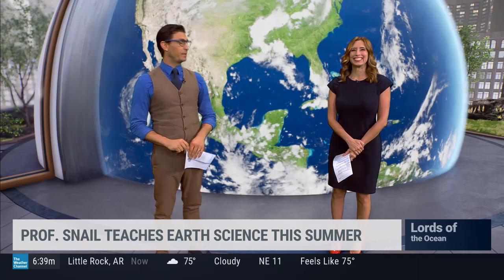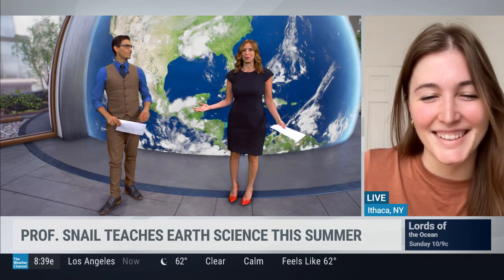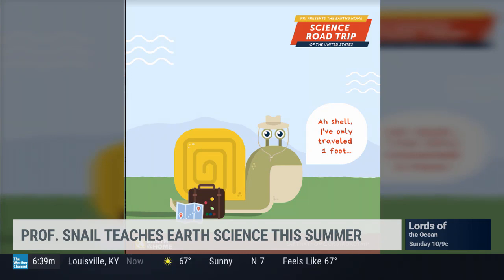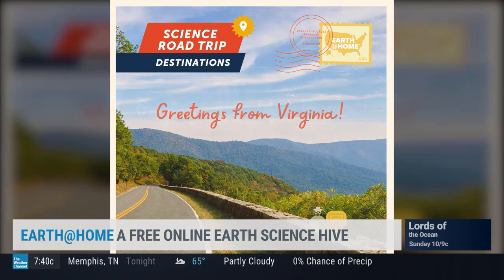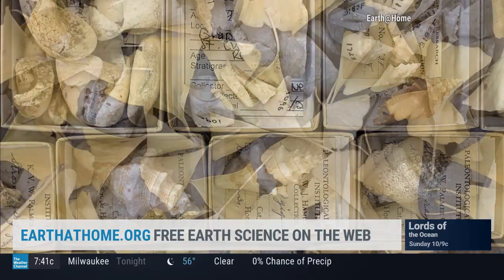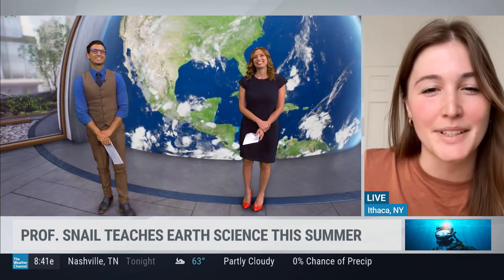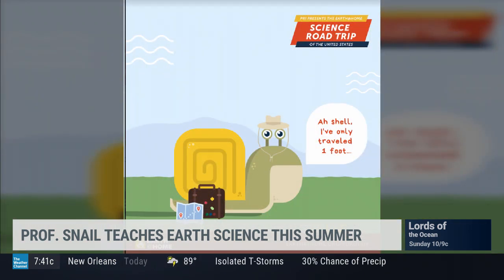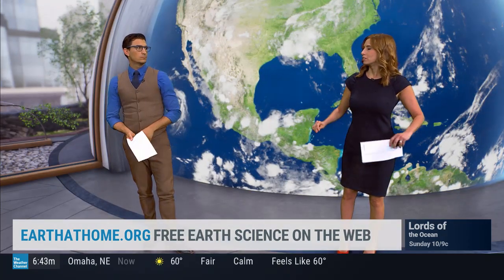Live Interview on the Weather Channel with PRI's Integrated Marketing Manager, Areya Muraca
Live interview on the Weather Channel morning show for Earth@Home and the Science Road Trip with PRI's Integrated Marketing Manager, Areya Muraca. Areya is interviewed by Jordan Steele and Stephanie Abrams about Gilbert D. Snail adventuring on the Science Road Trip and the free, online resource Earth@Home.

Recorded on June 27, 2022 at 8:40 am.